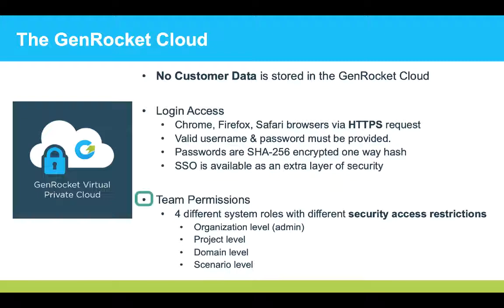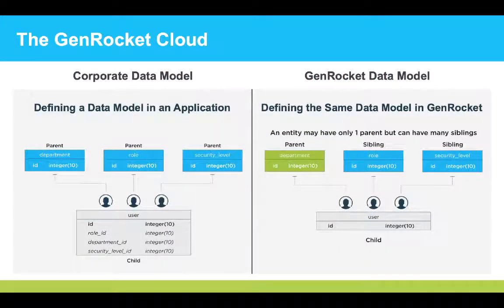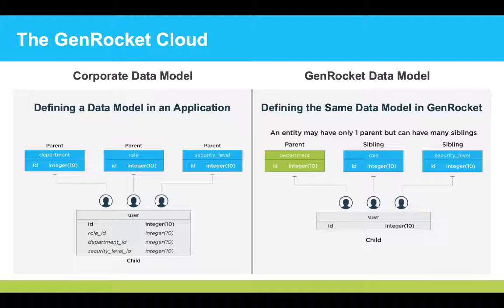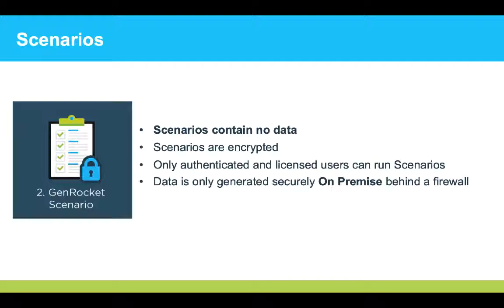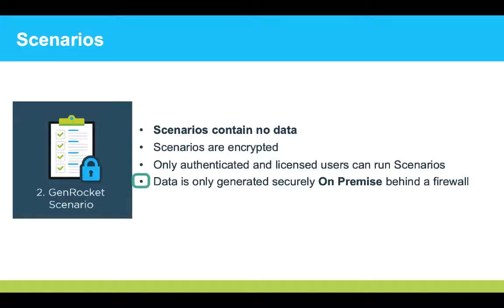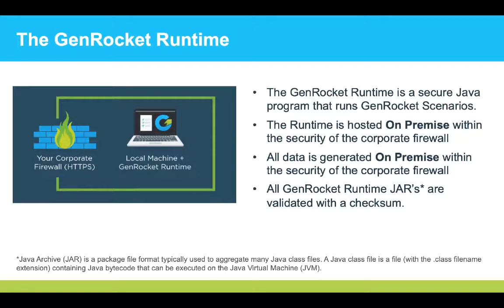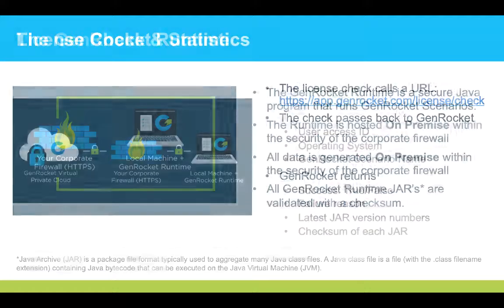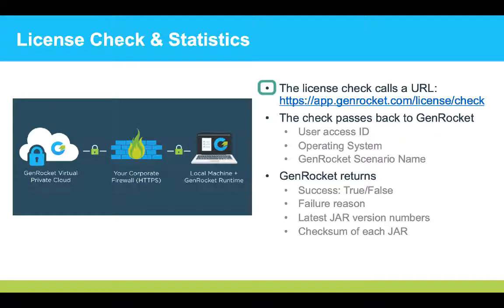GenRocket Security Video